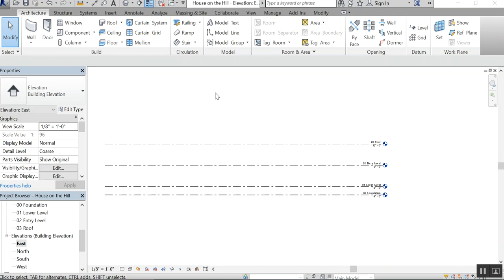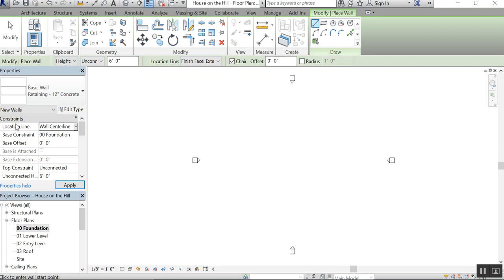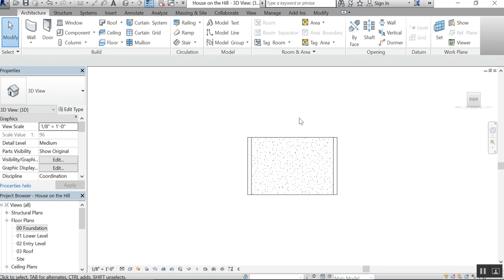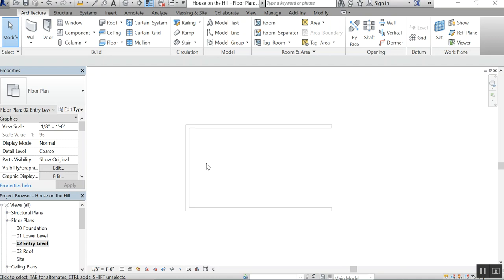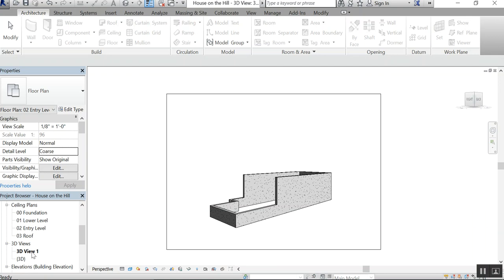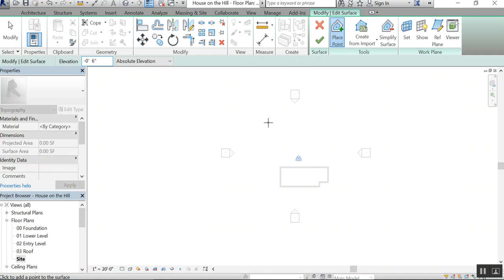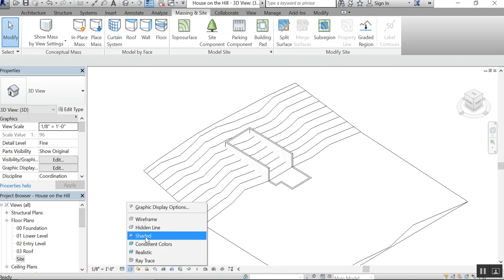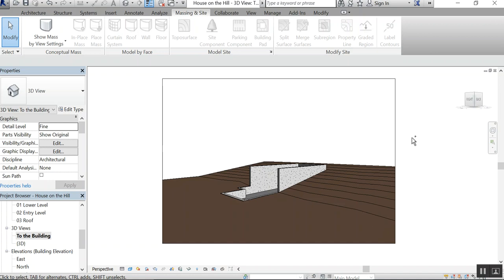ARCH-1307: 03 Foundation and Topography